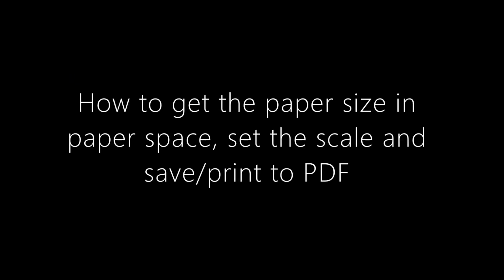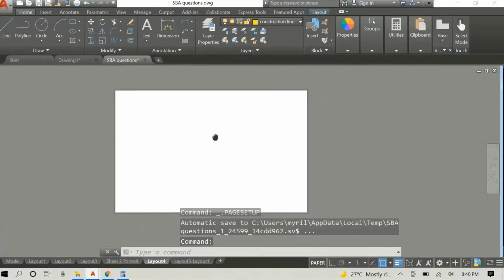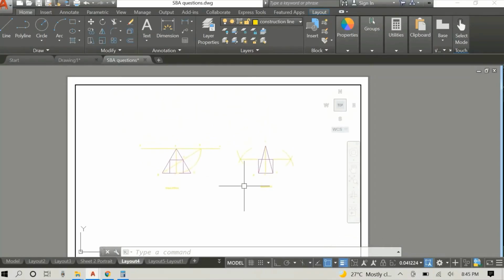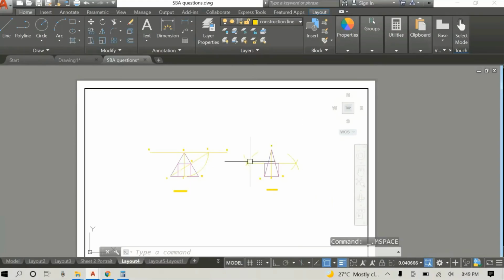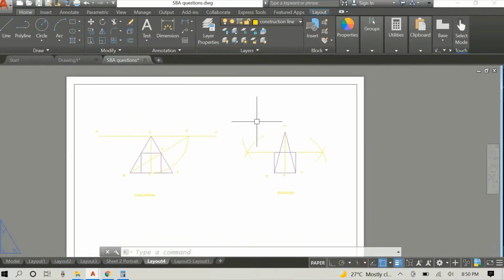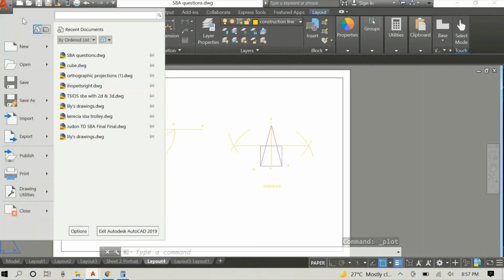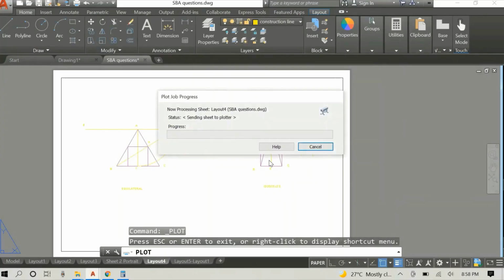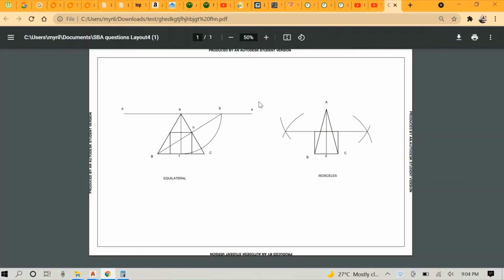How To: Plot & Print to PDF Using 2 Different Methods in AutoCAD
This compilation shows a quick comparison how of to plot and print your drawings to PDF format, from which you can print or forward to any device that recognizes PDFs.